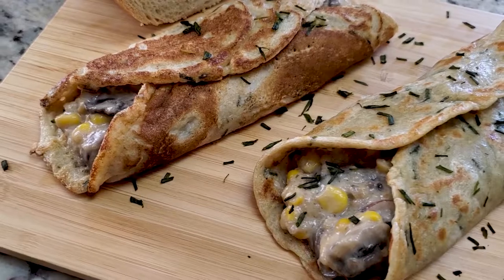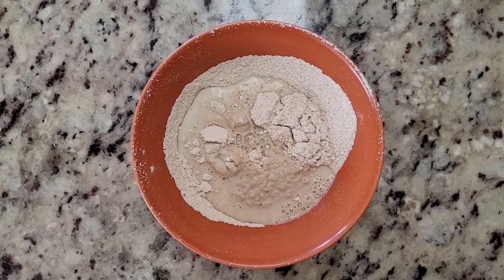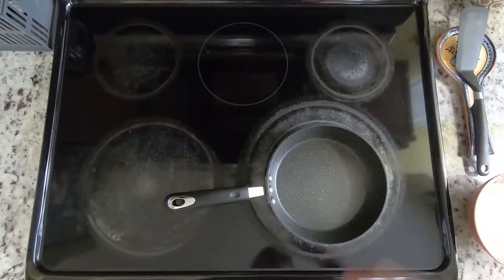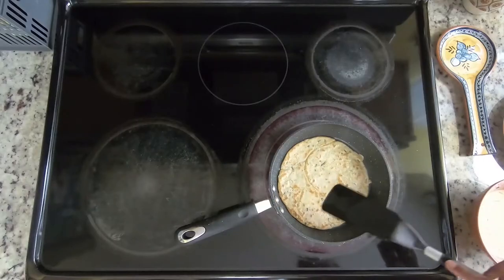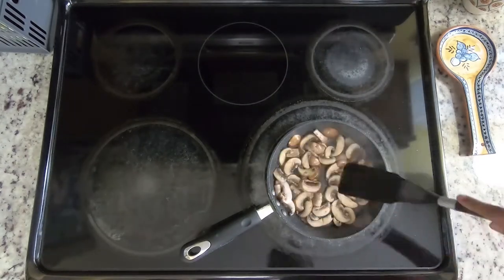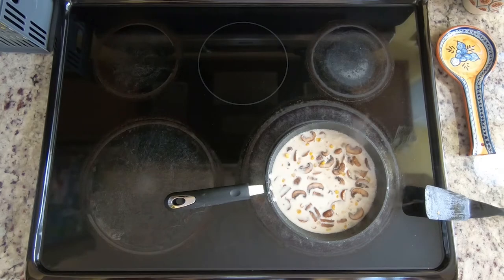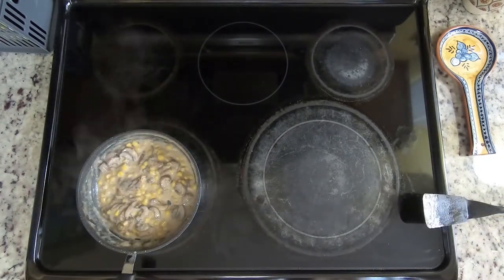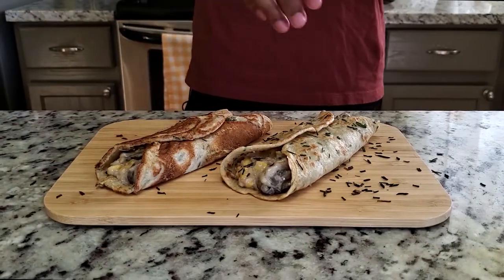How to make CREAMY MUSHROOM CREPES | SIMPLE and QUICK Recipe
In this video I'll be showing you how to make creamy mushroom crepes! This is a super simple recipe but it tastes really good!

Ingredients:
3/4 cup of flour
1 1/4 cups of milk/oat milk
1 egg
Chives
6 Mushrooms
1/2 cup corn